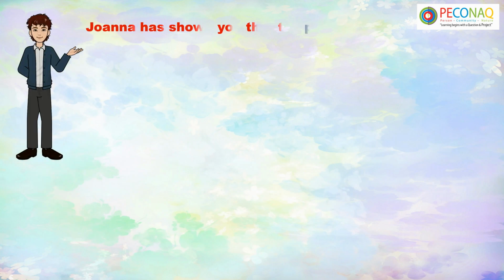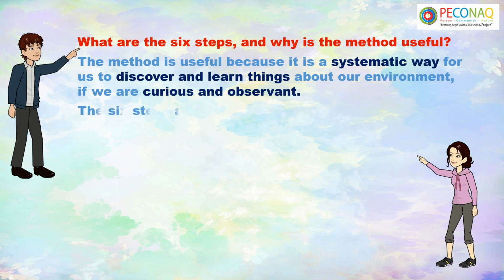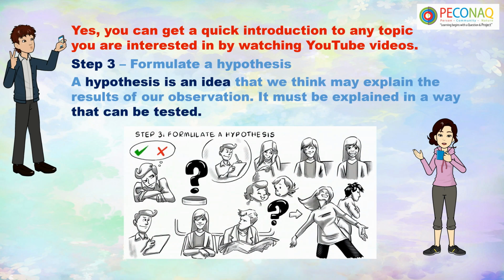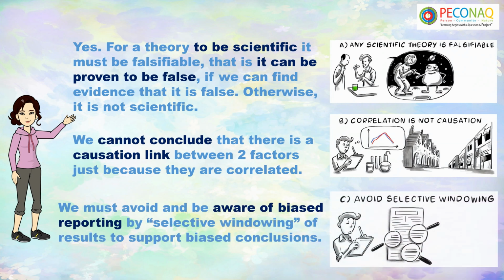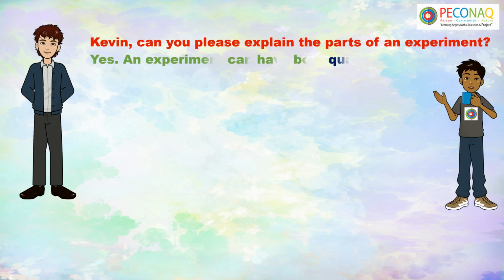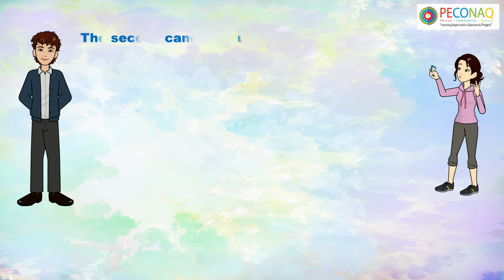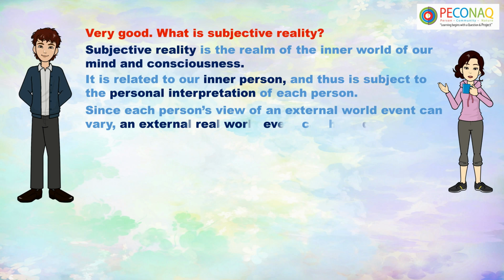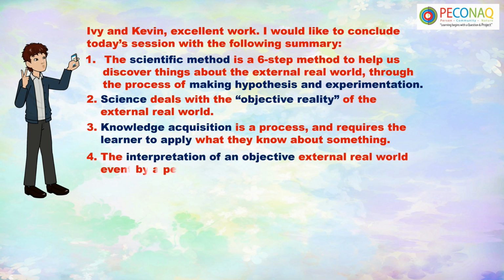Objective Reality and the Scientific Method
This video shows how two students, Ivy and Kevin, learn what is the scientific method and how it is related to the objective reality of the external real world. They also learn about the subjective reality that each person experiences when they interpret the events in the external world through the triggers the events make in their subconscious memory. They also learn the importance of being able to apply what they know before they can say they really know something.